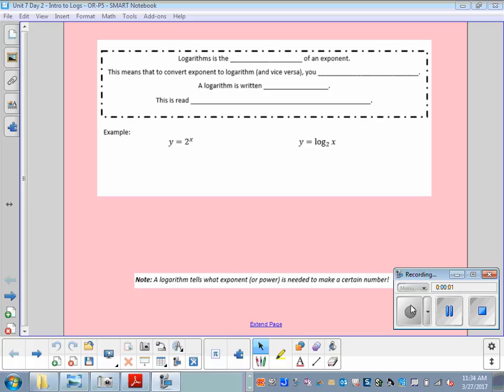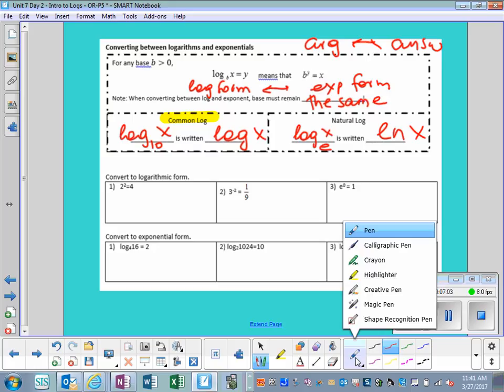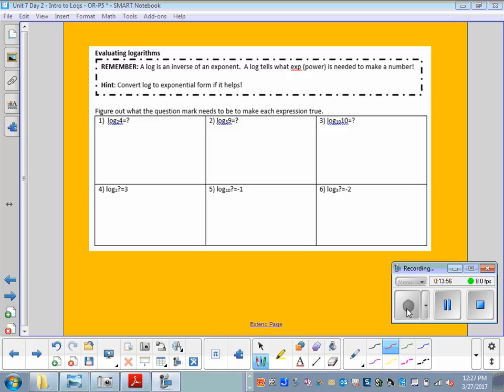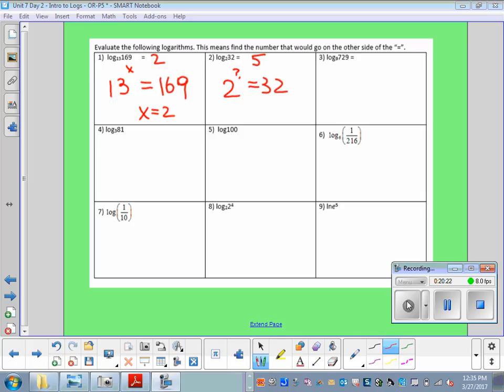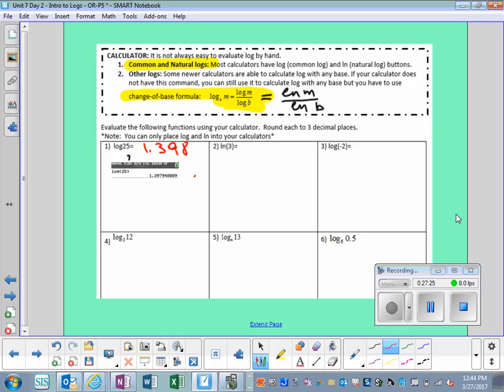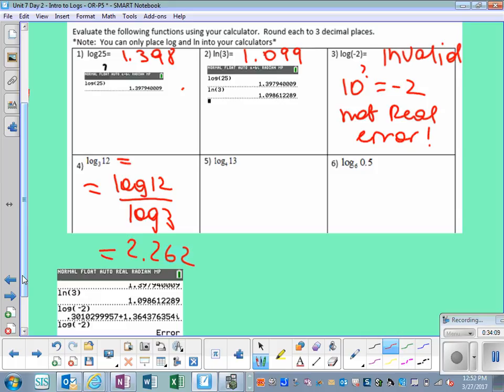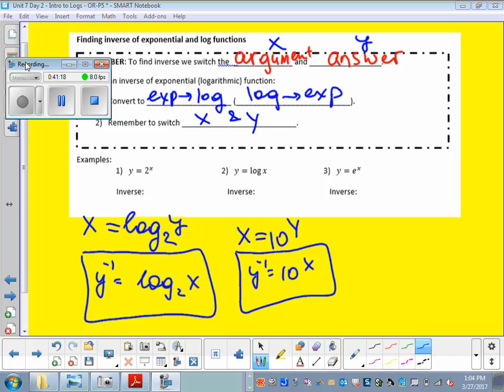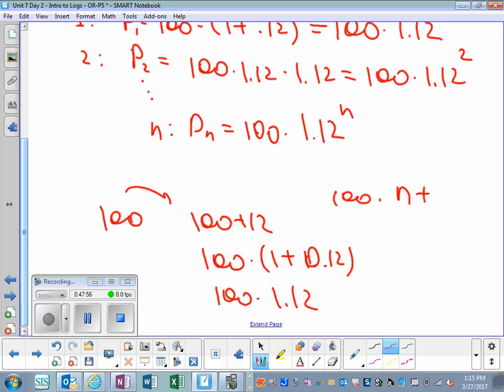Unit 7 Day 4 Intro to Log